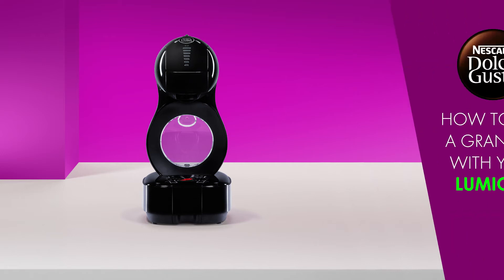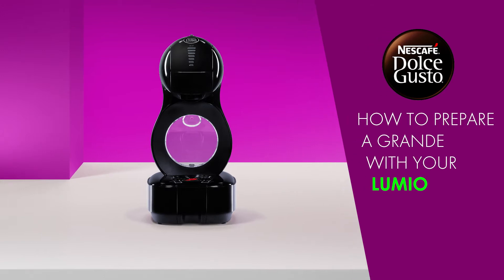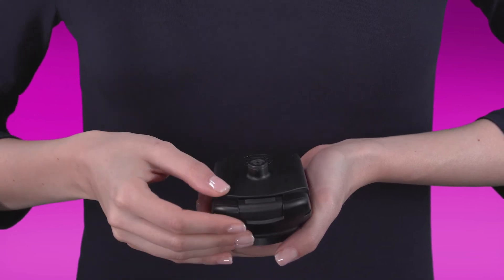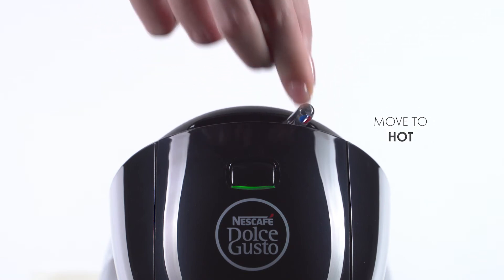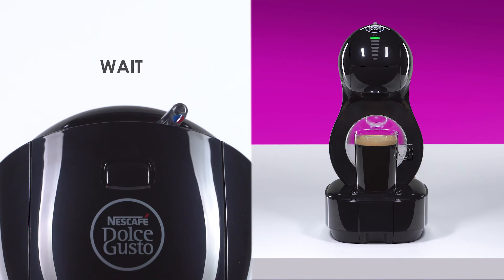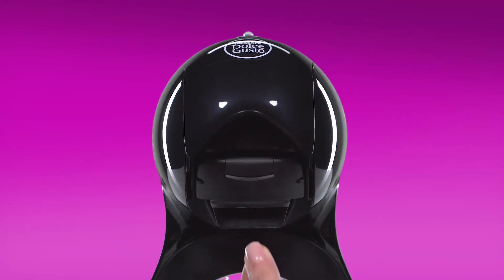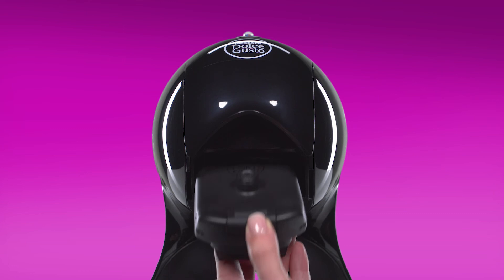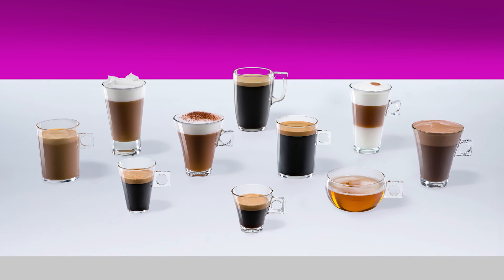Prepare a Grande with your NESCAFÉ® Dolce Gusto® Lumio coffee machine